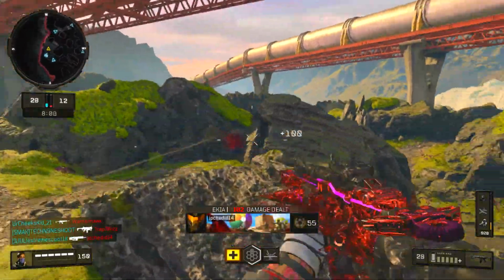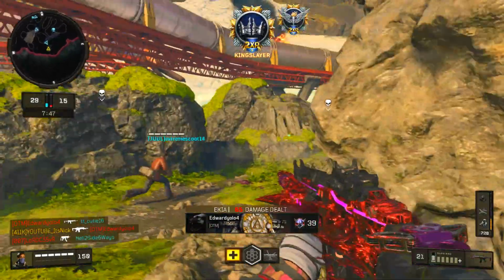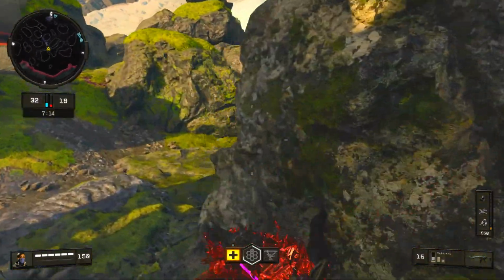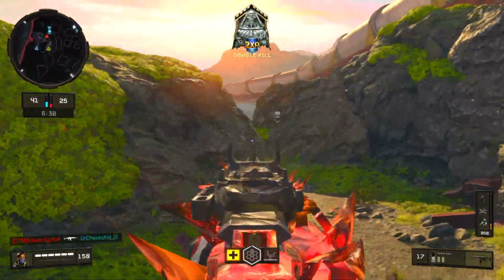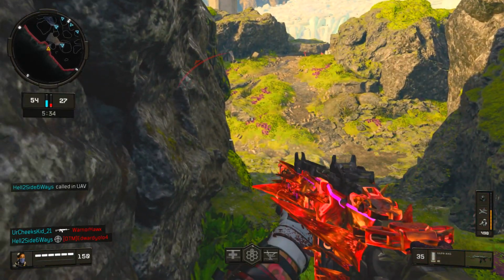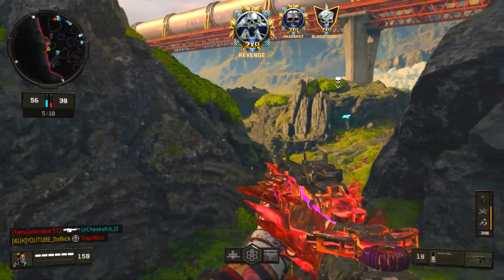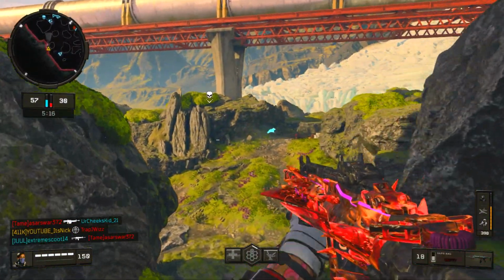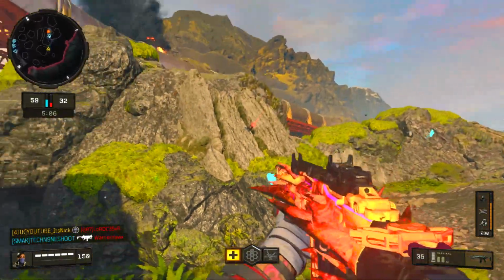How To Make "OVERPOWERED VAPR-XKG!" BEST CLASS SETUP - [Black Ops 4 Gameplay]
Welcome back to another Call of Duty: Black Ops 4 Multiplayer OP (Overpowered) Best Class Setup video covering the VAPR-XKG AR (Assault Rifle). Personally, this gun is amazing at all ranges whether it be close, mid and even far! COD BO4 has a wonder loadout for AR's and I believe this one tops them all! You don't understand how much I appreciate and love you all! thanks for the support :)!

Video uploaded & owned by ItsNick. (PG, Family Friendly & No Swearing!)